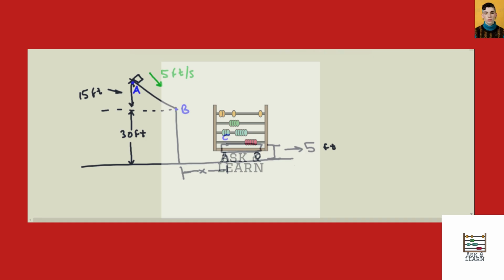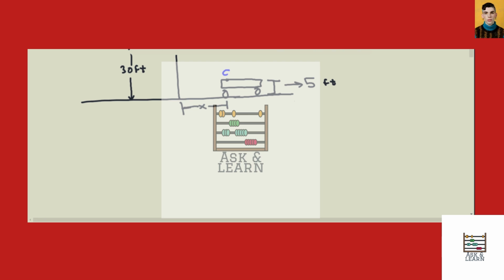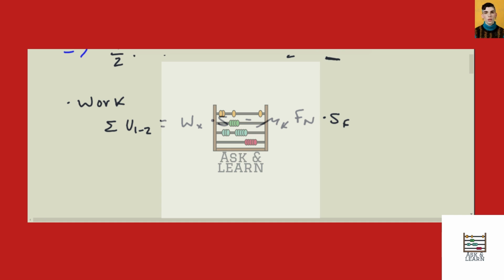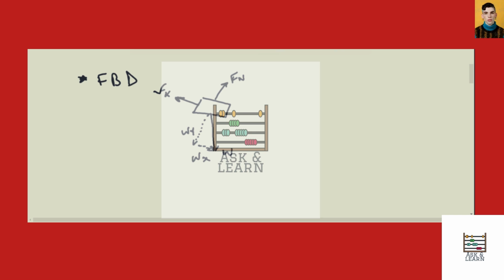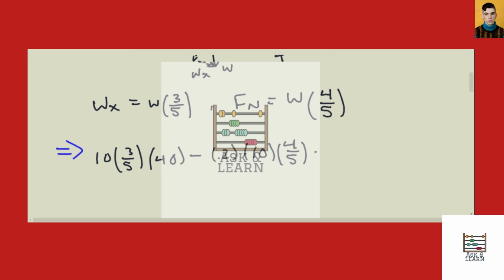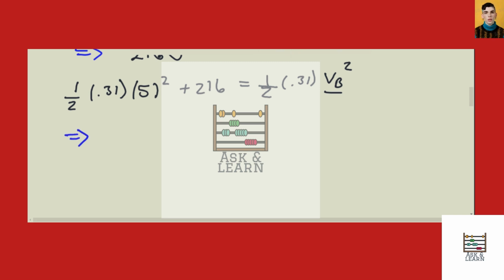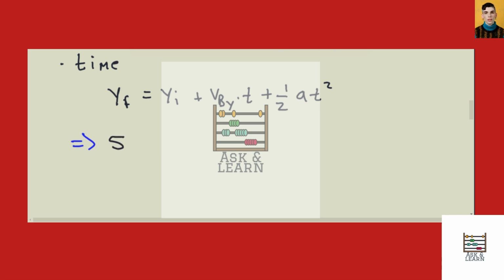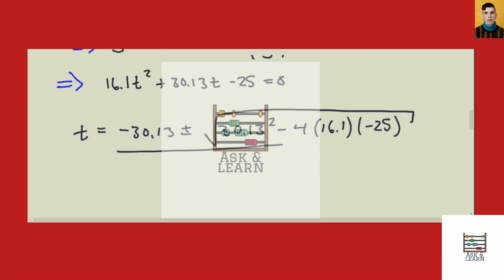The 10-lb box falls off the conveyor belt at 5-ft/s. If the coefficient of kinetic friction along is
The 10-lb box falls off the conveyor belt at 5-ft/s. If the coefficient of kinetic friction along is determine the distance when the box falls into the cart.